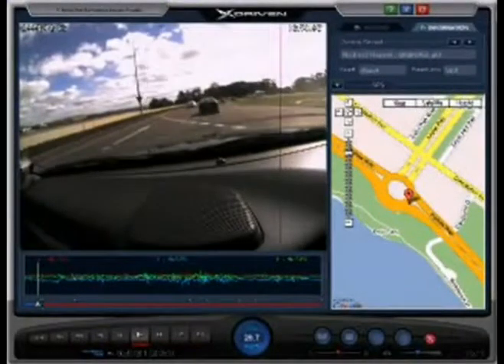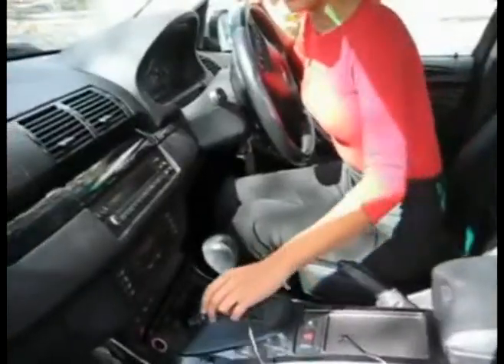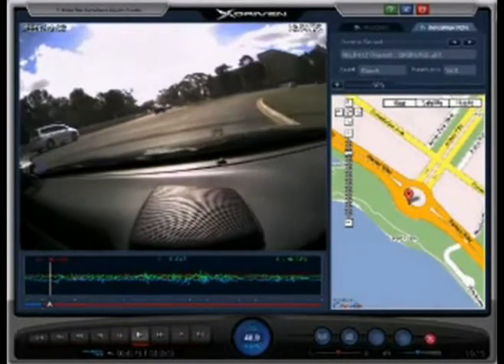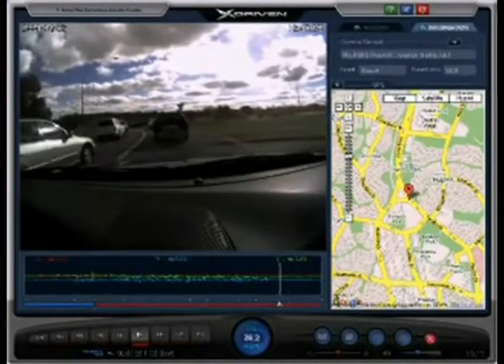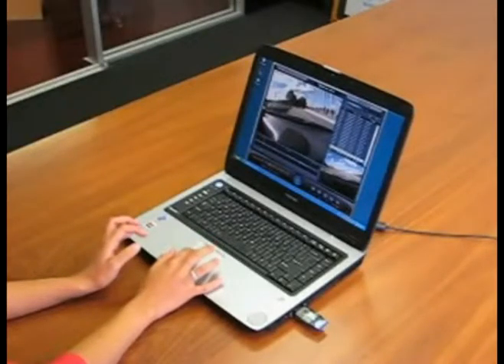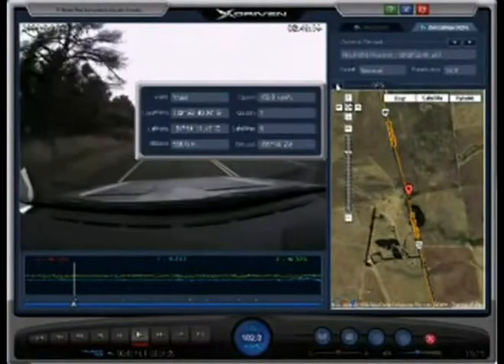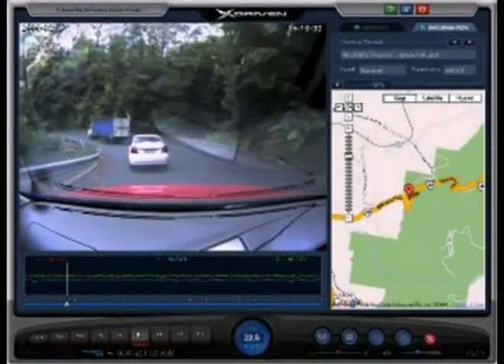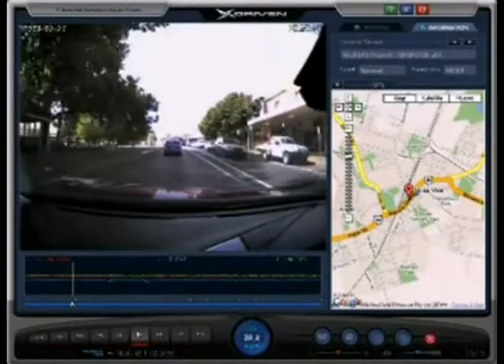GPS Xdriven #27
¿Te gustó?  Cómpralo en MercadoLibre.